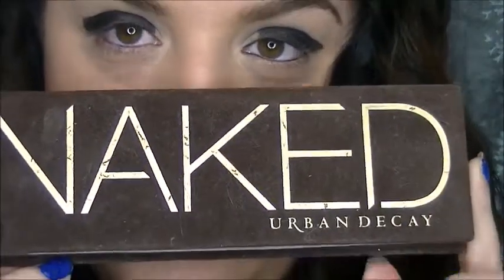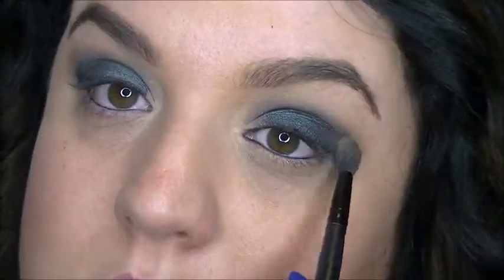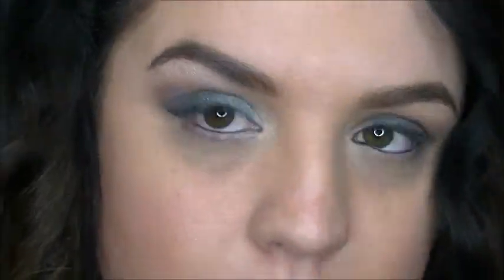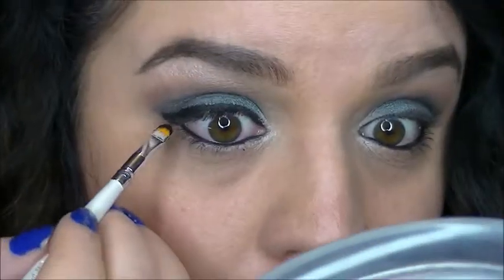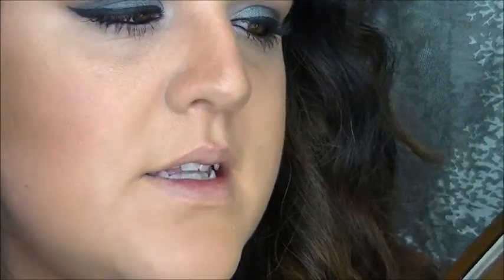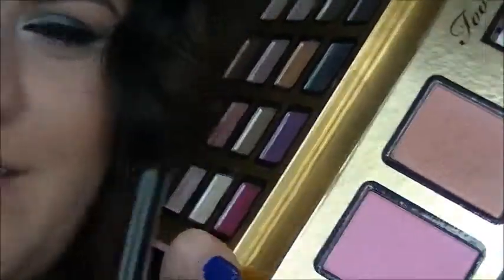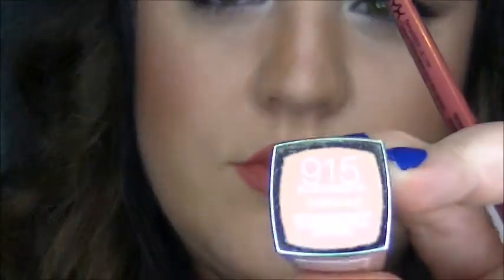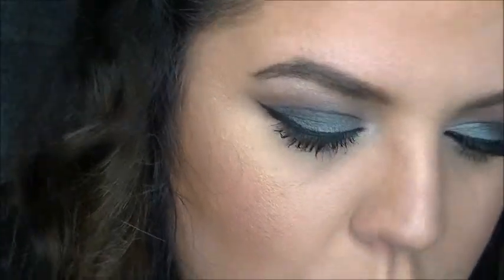Valentine's Day makeup: Sultry & Guy friendly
Hello loves!! I put together this makeup look for valentine's day, kind of a sultry dreamy eye look, and some nude lips, a look that is "guy friendly" and won't scare guys off lol. Hope you enjoy!! :) xoxo

Products used:
bh cosmetics flawless brow trio kit in medium
Urban Decay eyeshadow potion primer
Urban Decay NAKED palette
Wet n Wild Fergie gel liner in black
Maybelline The rocket volume express mascara
Too Faced Chocolate Soliel bronzer
Too faced highlighet inner light
Too faced blush Pappa  don't preach
NYX lip liner in nude pink
maybelline lipstick in blushing beige